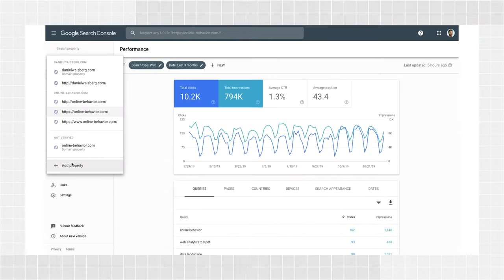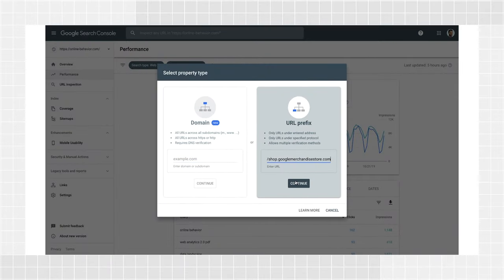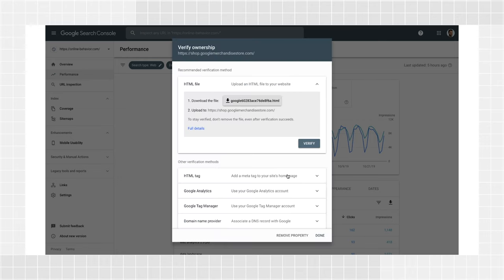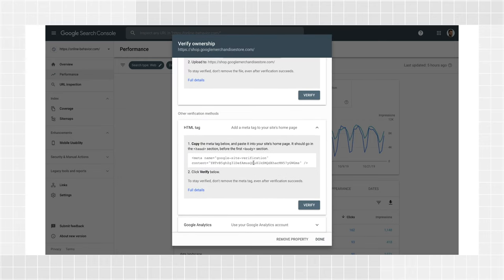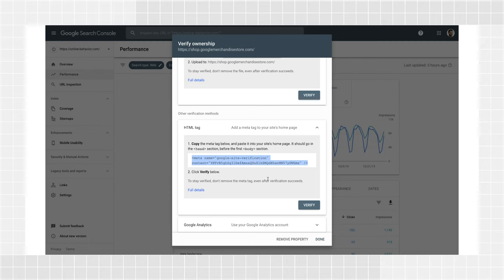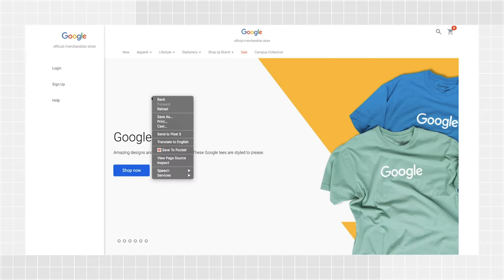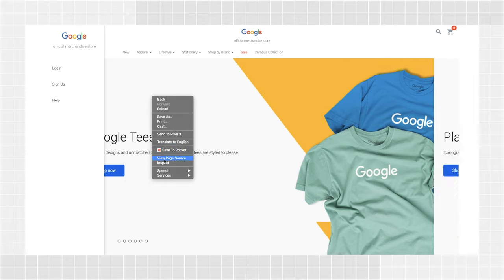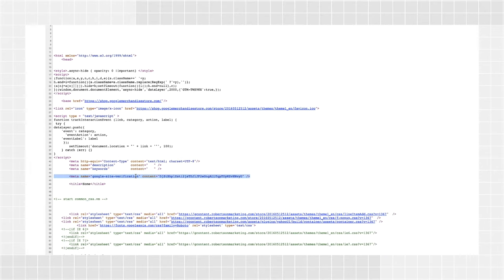HTML tag for site ownership verification - Google Search Console Training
In this episode of Search Console Training, Daniel Waisberg walks you through the steps you need to follow to verify your website in Search Console using the HTML tag method.

If you want to learn how to verify your site using any another method, watch our video “7 ways to verify your site ownership in Google Search Console”